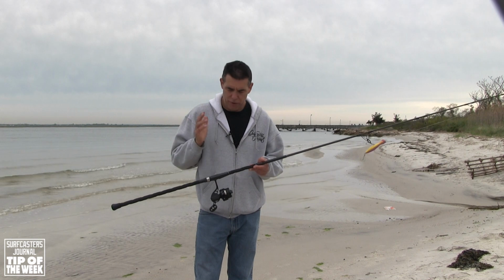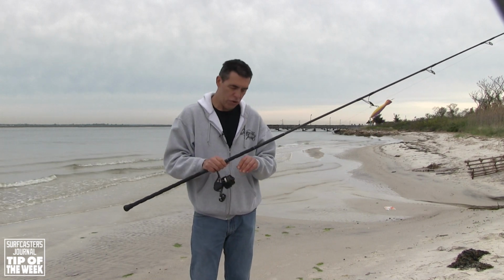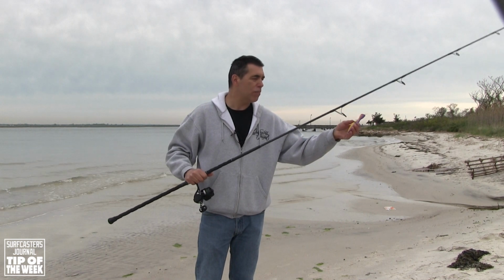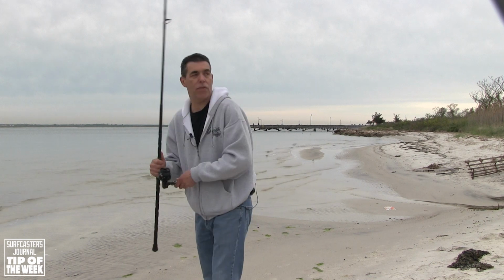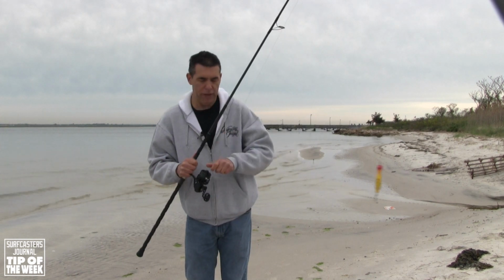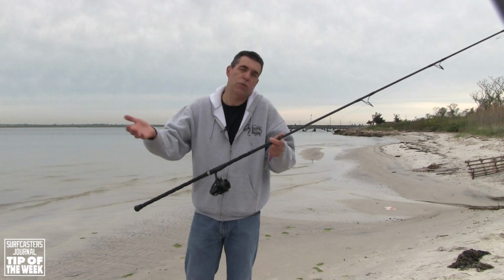Surf Fishing Tip Of The Week #6 -Drag Washer with Zeno Hromin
Surfcaster's Journal Online Magazine
 Tip Of The Week # 6
Drag Washer with Zeno Hromin